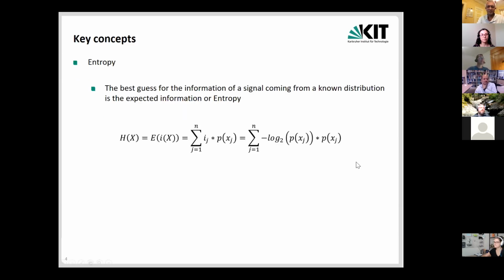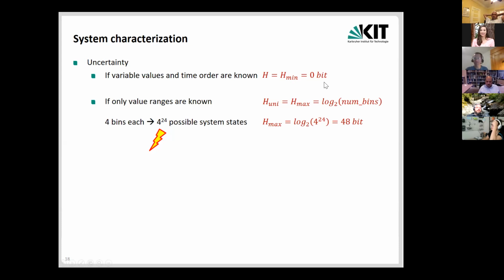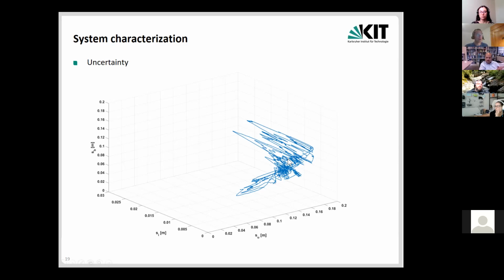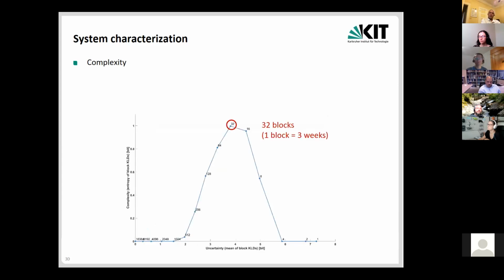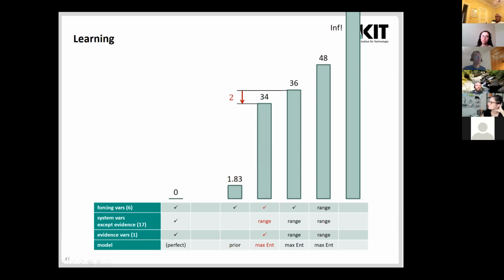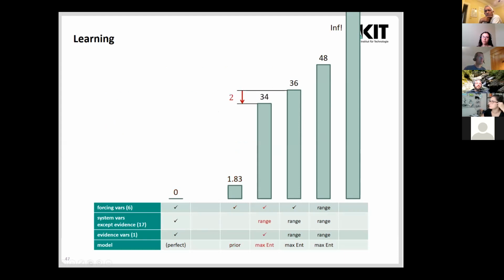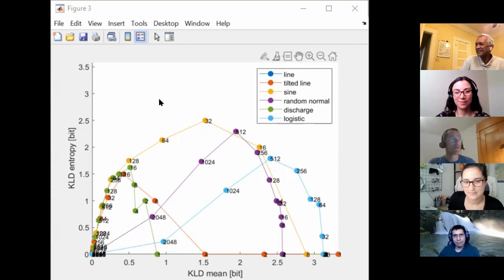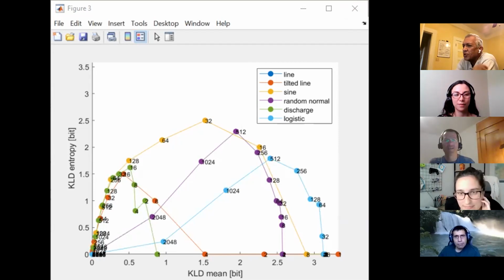Session 11: Using Information theory for system characterization & to analyze learning by Uwe Ehret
In this session, we discussed "Using Information theory for system characterization and to analyze learning" by Uwe Ehret.